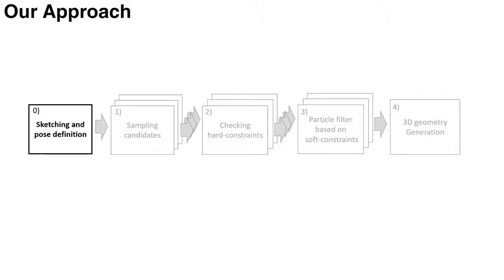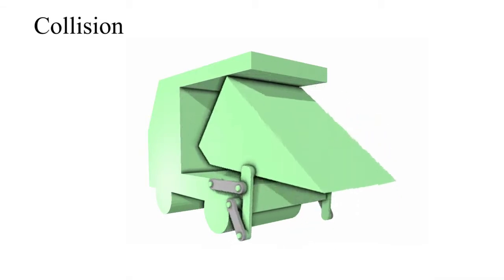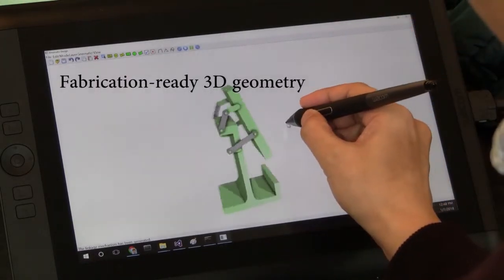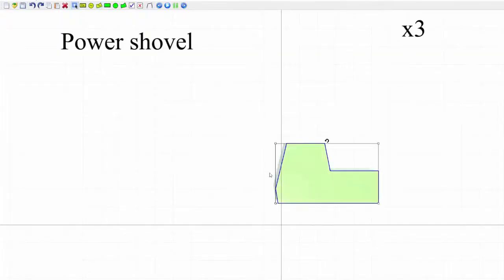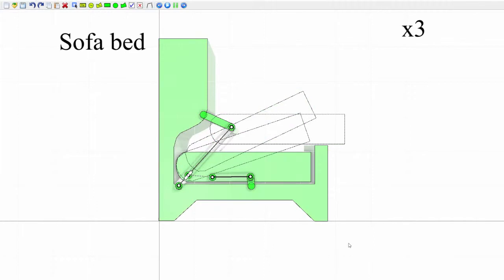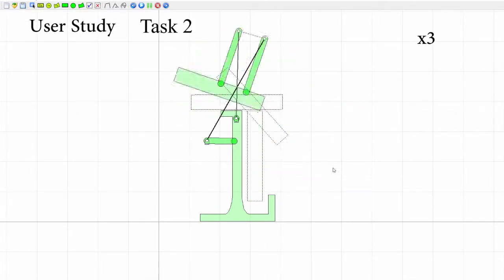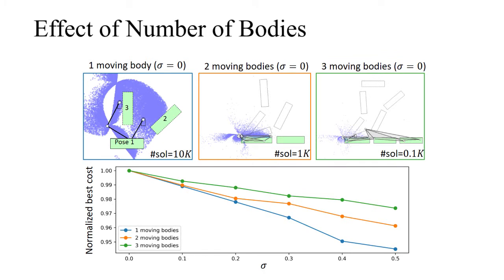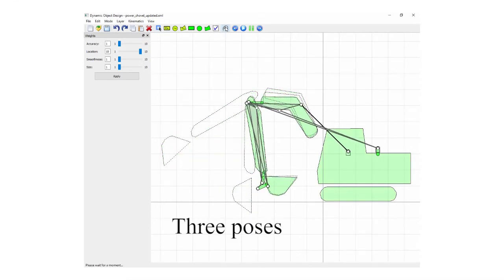Multi-Pose Interactive Linkage Design (Eurographics 2019)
ABSTRACT: We introduce an interactive tool for novice users to design mechanical objects made of 2.5D linkages. Users simply draw the shape of the object and a few key poses of its multiple moving parts. Our approach automatically generates a one-degree-of-freedom linkage that connects the fixed and moving parts, such that the moving parts traverse all input poses in order without any collision with the fixed and other moving parts. In addition, our approach avoids common linkage defects and favors compact linkages and smooth motion trajectories. Finally, our system automatically generates.

AUTHORS: Gen Nishida, Adrien Bousseau,  Daniel G. Aliaga.